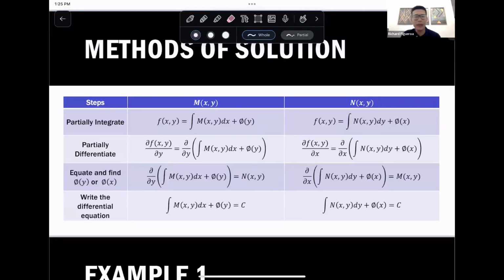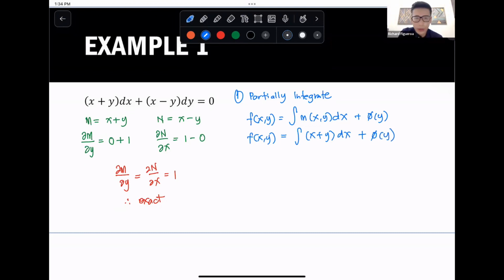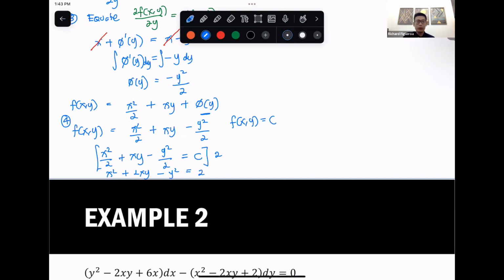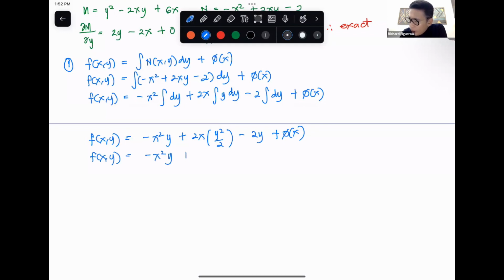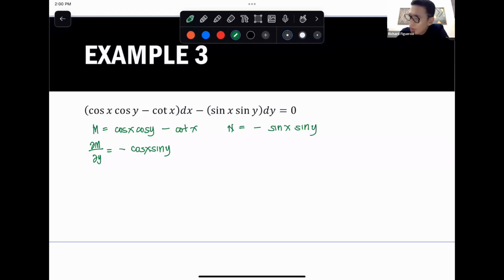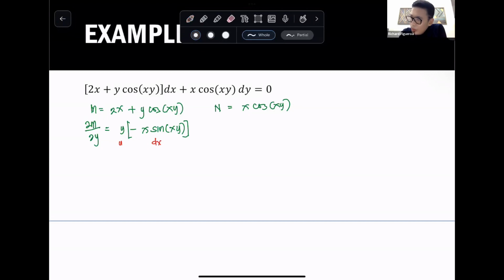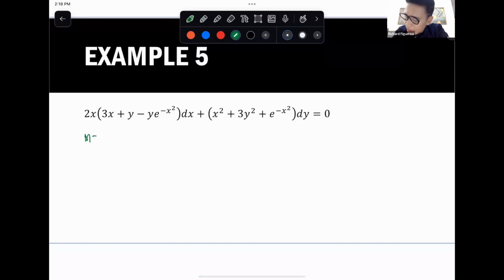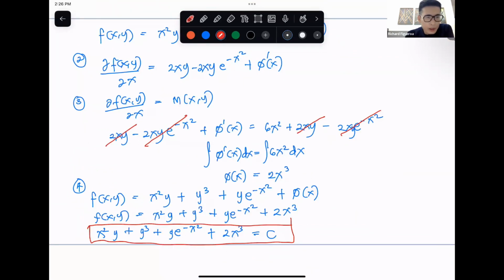Exact Equation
The video discusses the method of solution for exact equations using differential equations.